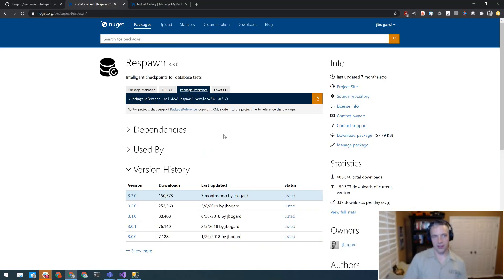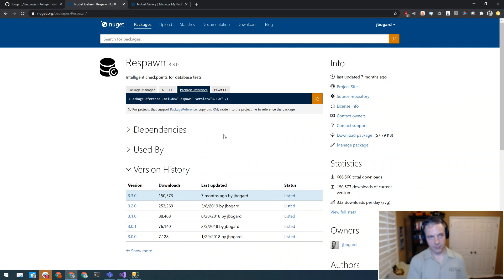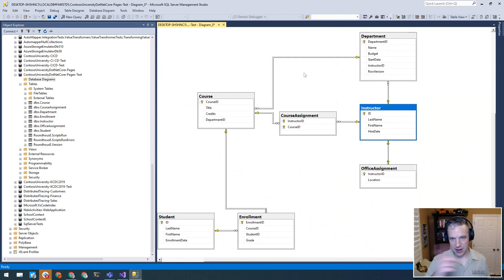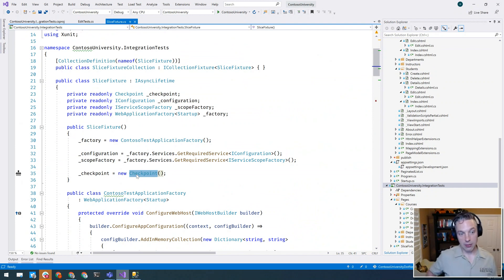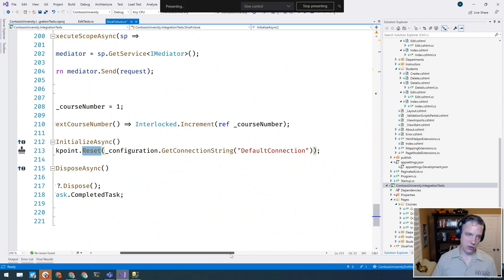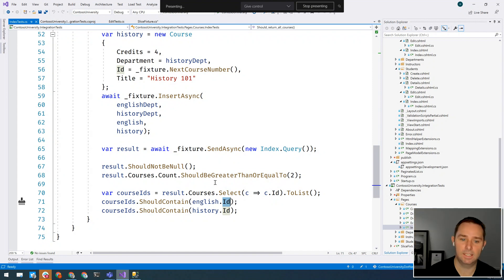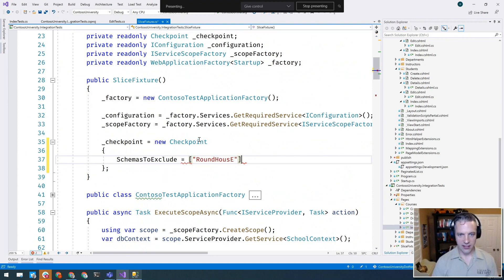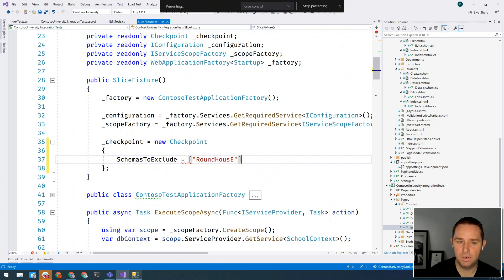Automated Tests with Respawn - NDC Sydney 2020 Ask Me Anything! with Jimmy Bogard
SSW's Jason Taylor discusses Respawn with Jimmy Bogard.

00:00 - Introduction
00:41 - Looking at Respawn
05:10 - Example Project
17:00 - New Features to Come
19:23 - Conclusion

Links ↴